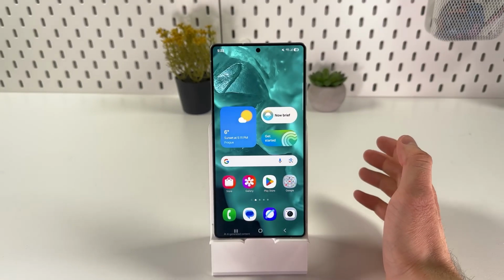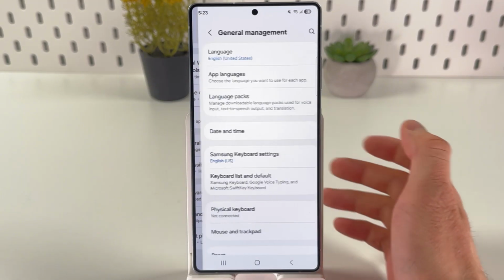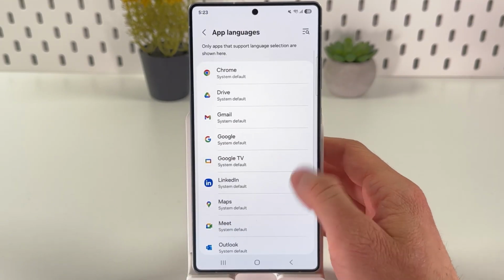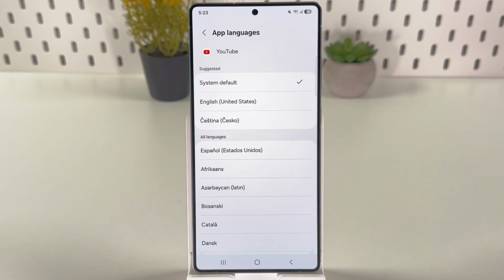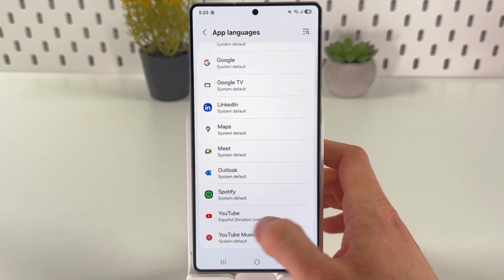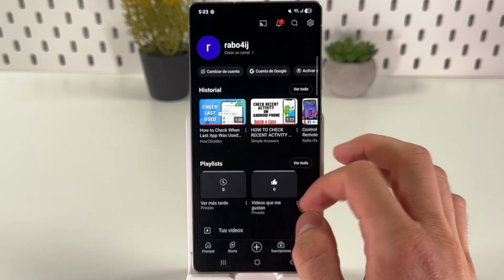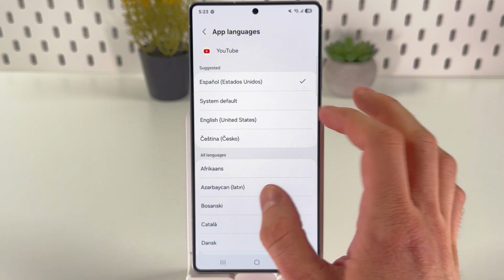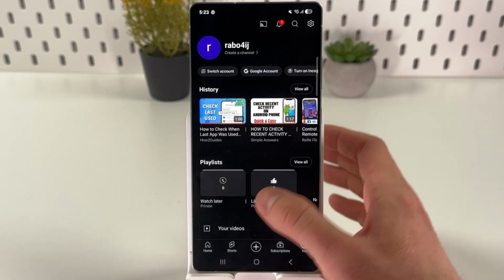How to Change the Language of an App on Samsung Galaxy S25 Ultra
Ever struggled with using an app because it's not in your native language? Discover how to effortlessly switch languages for specific applications on your Samsung Galaxy S25 Ultra in just a few simple steps. In this tutorial, I'll guide you through the process of updating language settings for any app of your choice, like YouTube, from English to Greek or any other language. Perfect for enhancing your app experience to suit your personal preference! Don't forget to restart the app to see the changes in effect.

This video also covers the following topics:
Change Language in Specific App on Samsung Galaxy S25 Ultra
How to Set Different Languages for Each App on Samsung Galaxy S25 Ultra
Samsung Galaxy S25 Ultra Tutorial: Applying Multi-Language Settings to Apps